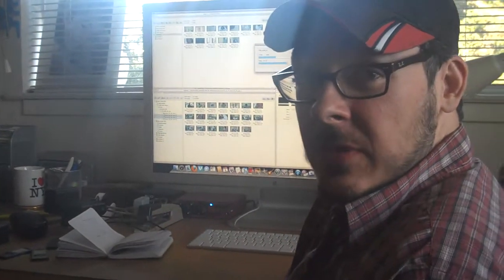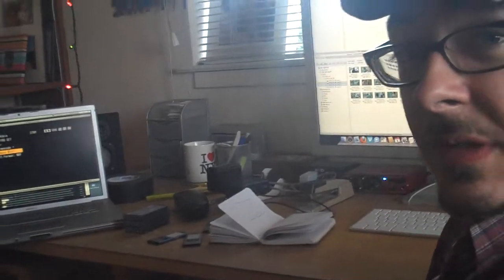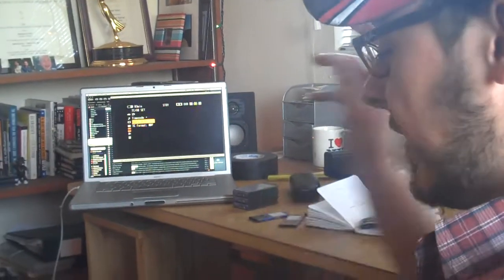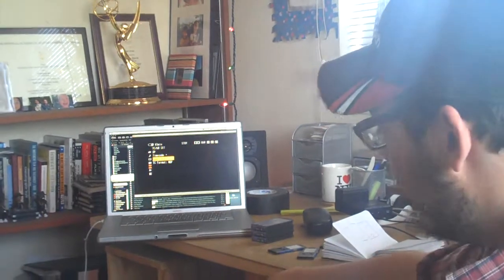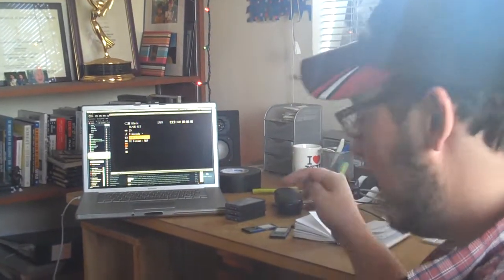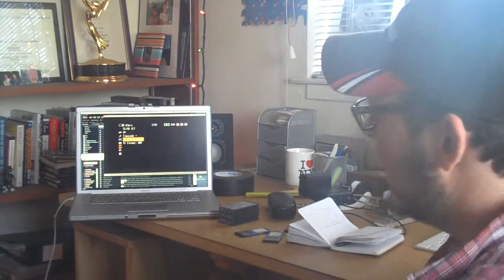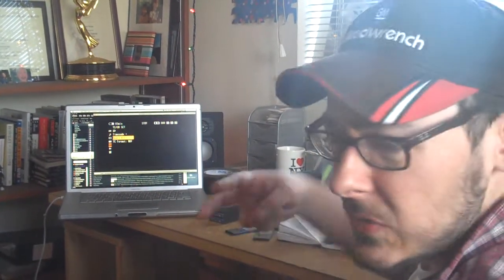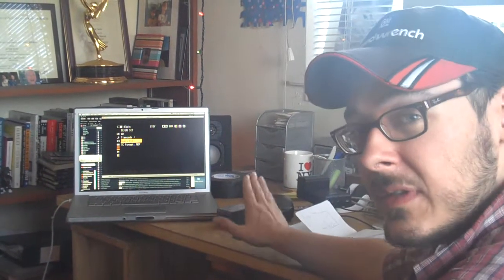Goody the Media Manager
Mike Goodier, media manager for The Waiting Room, describes a little bit of our process.